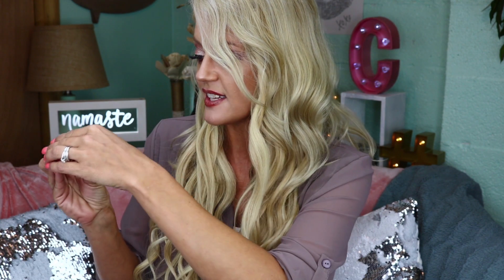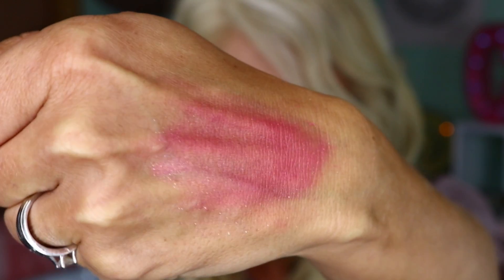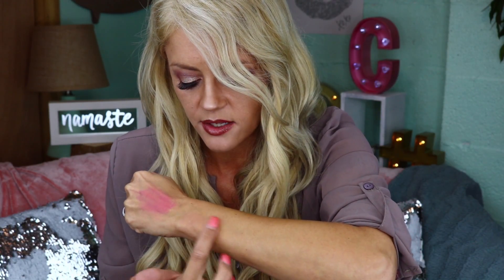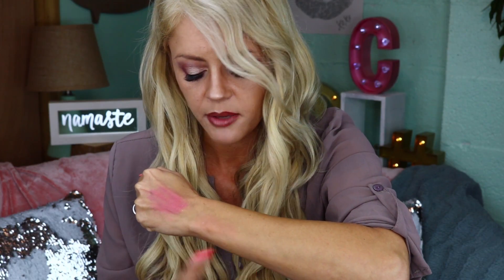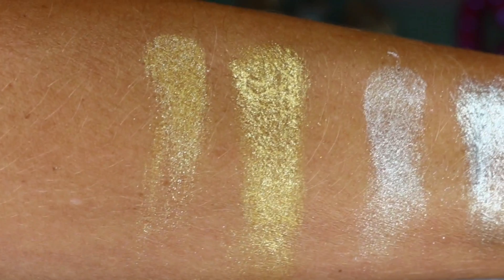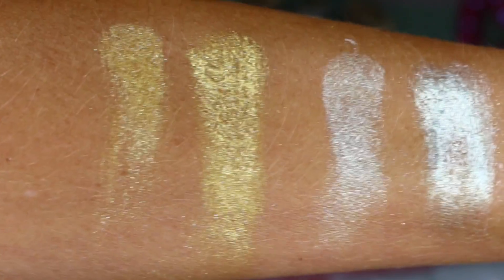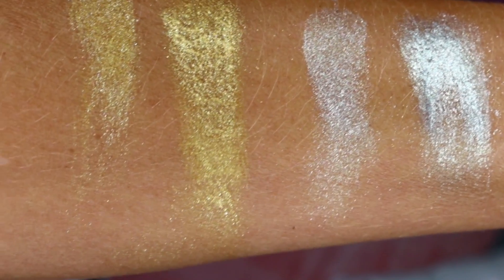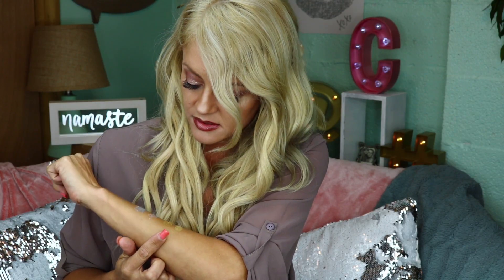Glamour Doll Eyes August ~ Unbagging / Review + Giveaway! *Giveaway Closed*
👋👋👋Good Evening my dears! I figured I’d go ahead and give you guys this video. It may be a few days late and a dollar short but it almost made it into August.
Glamour Doll Eyes were amazing to let us do this for three months! I loved this package and can’t wait to see what September’s bag has in store!
I’ll link Glamour Doll Eyes below in case you want to get started on this awesome inexpensive subscription!
Thanks for joining me once again. I hope you’re all feeling as loved as spoiled as I do with all of these giveaways! 😘See you all soon! We have a winner to announce in the near future! Til then my dears! 😘👋👋👋

2.) Like this video!
3.) Comment! Don’t forget to give me a way to contact you.
Good luck my dolls! 🍀🍀🍀🍀
***Giveaway ends 9-21-18!***(This way your get your August goodies in September) 🤣

YesOhYas! Was awesome! Wanna try it with me? I earn from qualifying subscriptions!😘

Like my StitchFix vids and wanna try it for yourself? They cater to men, women, and children now and just expanded their sizing ranges! I earn from qualifying subscription purchases!😘

Sam loves FabKids! Wanna get your kiddos some school clothes? I earn from qualifying subscriptions!😘

I’m loving Fashom! Wanna check it out with me? You get $10 and I get $10 and then you can refer friends and make the same!

Q574-BJLZ-H6K8

I loved my FabFitFun box! Their boxes of are full of fabulous finds in beauty, wellness, fashion, and fitness, hand-picked by the FabFitFun team, delivered once per season. I’m giving you $10 to spend. You can thank me later :)

I love my paparazzi set! Too cute! Here is Teresa’s info👇🏼